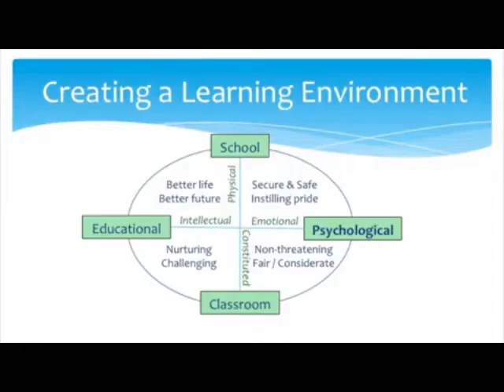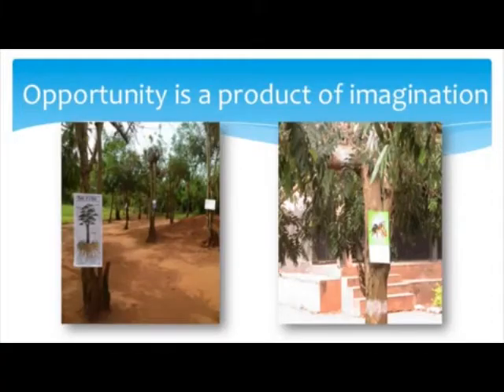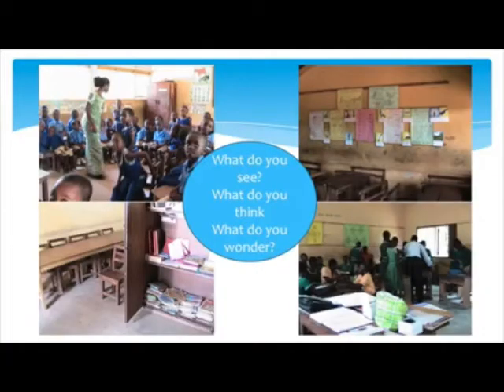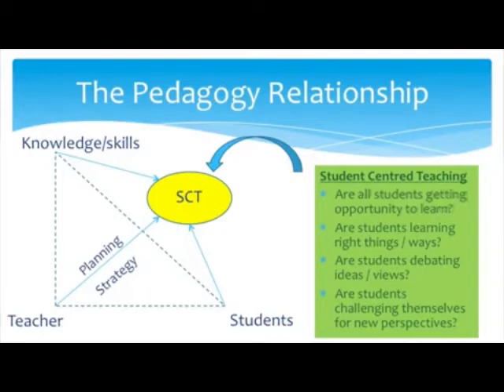Cara Menghidupkan Pembelajaran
BRINGING LESSONS TO LIFE
When we talk about bringing classrooms to life, we just want to focus on creating learning environments. How do we do this?

This is a part of free instructional materials to enhance teaching and learning online.

Course title: Curriculum and Course Design
Credits: 6